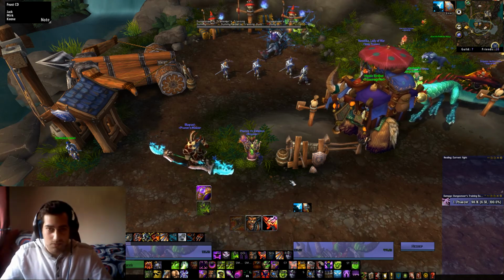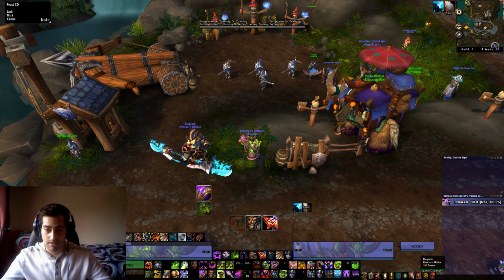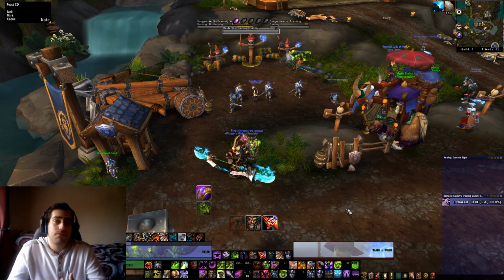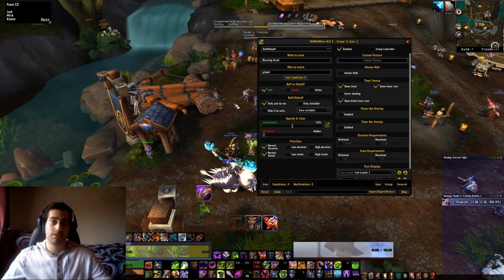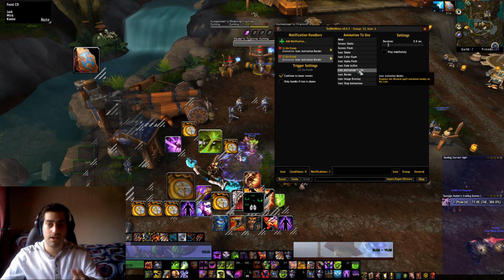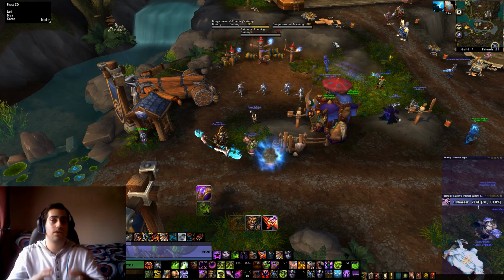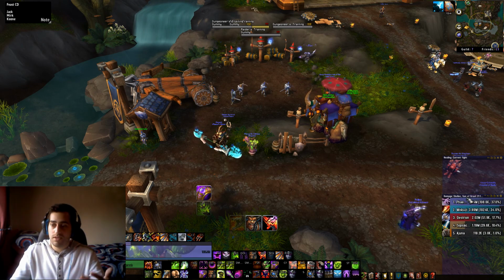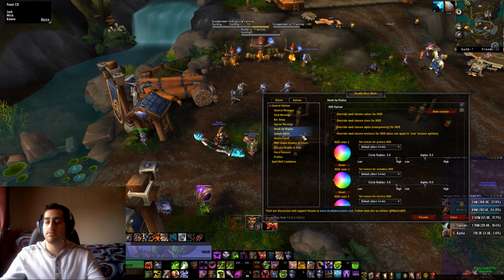Phaezer's Addon Guide - Ready For Raiding!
Hey everyone! I have been requested a number of times about addons and felt it was time to do a video on it and explain the advantages addons have, Enjoy! :)